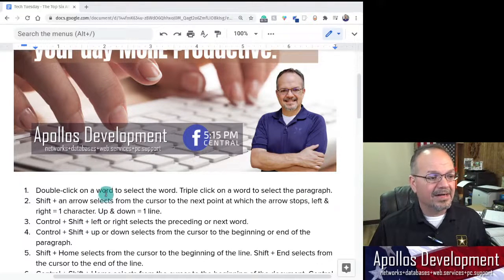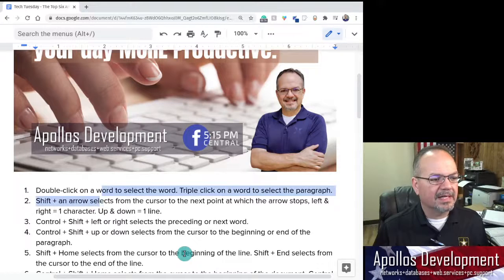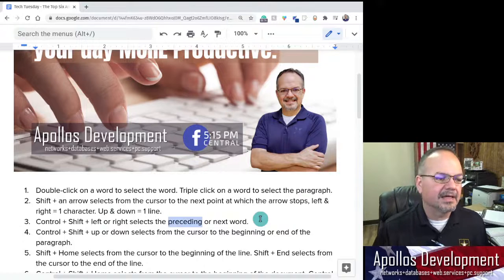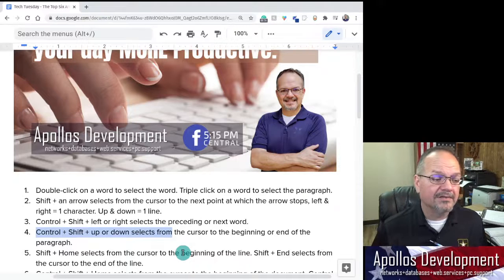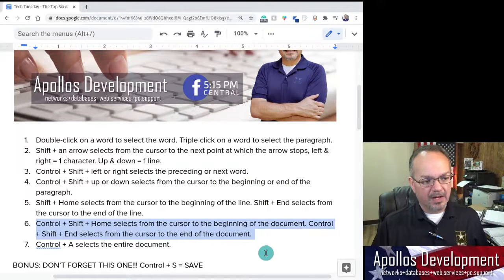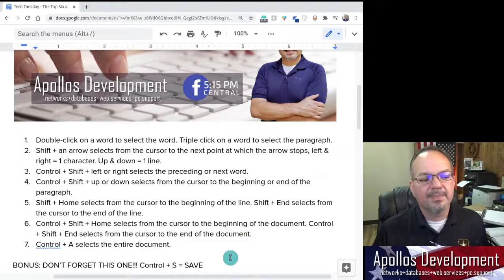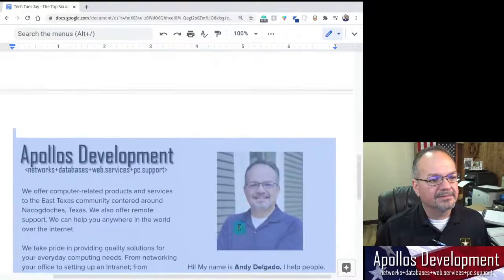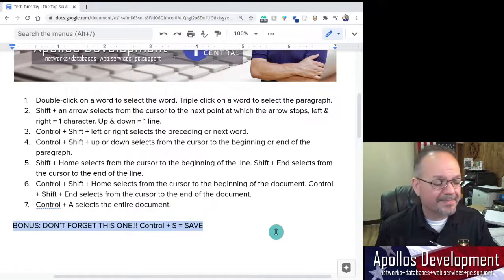SEVEN Shortcuts that will make your day MORE PRODUCTIVE.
How would you like to be more efficient...that is to get more done in less time?